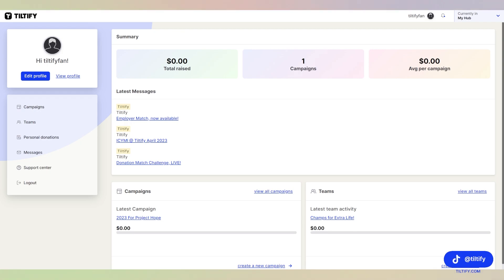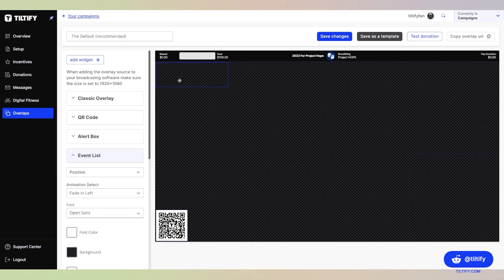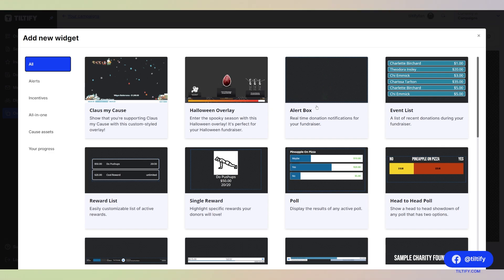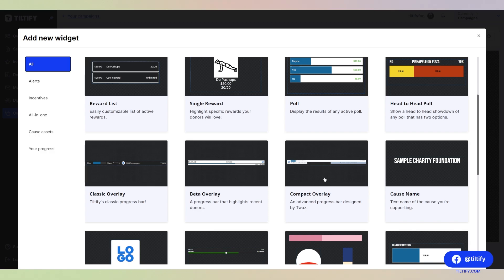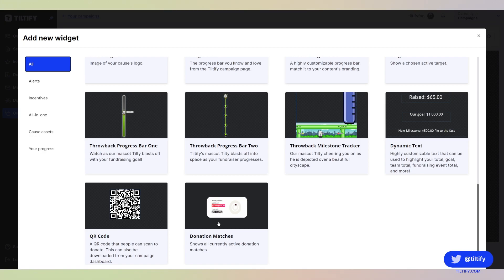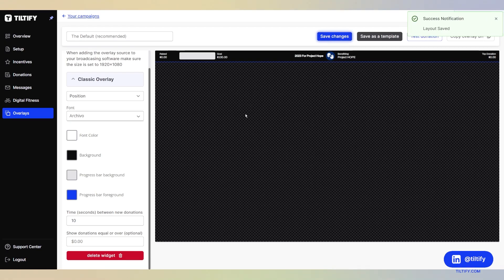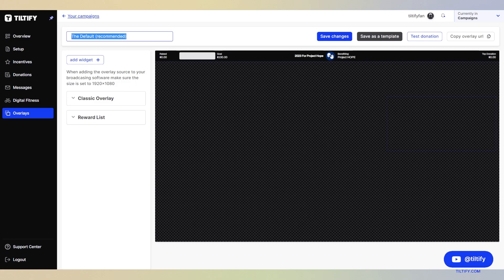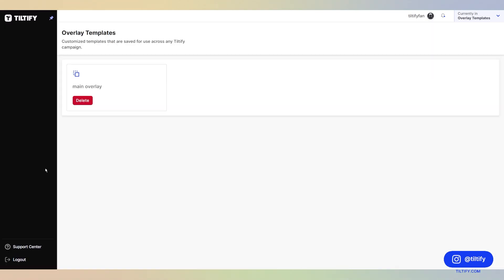How to add Overlays to your campaign | Tiltify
We hope you enjoyed this tutorial! Adding a donation overlay to your livestream fundraiser is essential for encouraging monetary donations to your event! Make sure you include one of ours to make the most out of your next fundraising livestream!